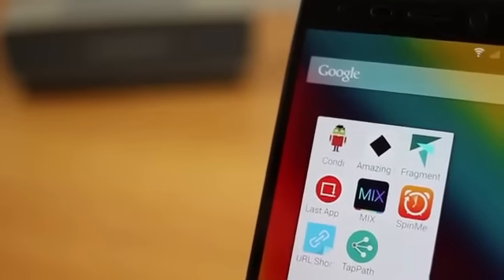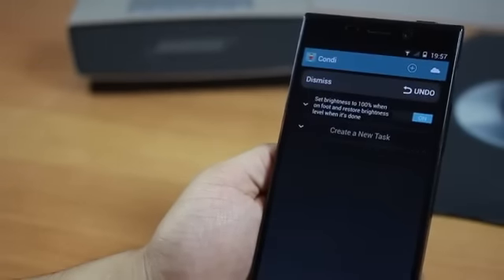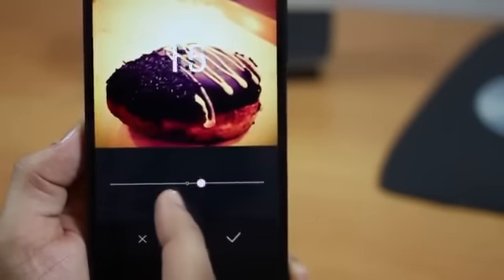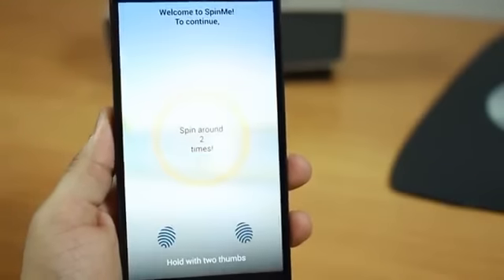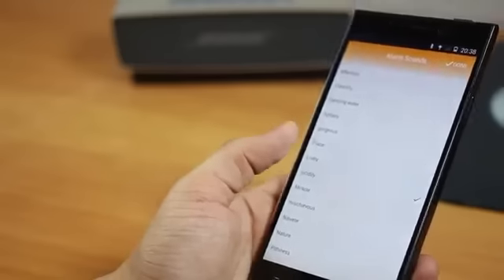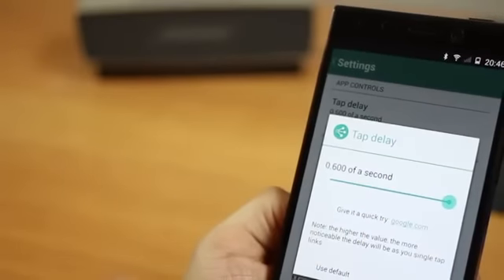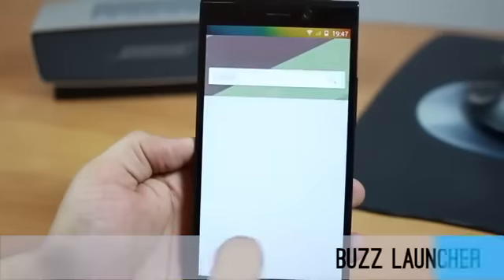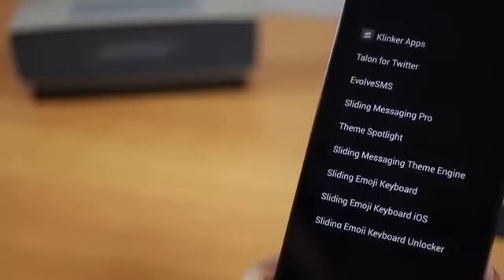Top 10 best apps for Android 2015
Condi

It is possibly the easiest Andriod automation app that you can use.
Make your device perform common tasks based on time, location or other triggers, without having to read through guides. Get your friends to help by sharing tasks, using simple links. No social network or account registration required. There are plenty of things you do all the time, that can be automated. You silence your phone during class or on a meeting. You turn on a navigation app when driving. You start playing music when you plug the headphones in. We let you program your device to do all that and more.

LAS: Last App Switcher

Think about the last channel button on your TV remote, which makes switching between two channels as easy as pie. Now think about a button on your mobile/tablet which switches you to the last used application with a single tap.

Imagine, you are browsing internet and a message arrives. Normally, you would minimize your browser, open the chatting application, and reply to the message. Then press the recent apps button, find your browser, tap on it, and then continue browsing, huh! Suddenly, another message arrives!

With LAS (Last App Switcher), you will be like "tap", chatting, "tap", browsing. Envision the figure of precious minutes you are going to save in a day.

Fragment:
With this awesome photo editing app, you can transform any image into totally unique, one-of-a-kind prismatic art you’ll want to share with everyone. Whether you’re looking to completely redefine and enhance your level of mobile photography, or simply want to add a subtle dose of creativity to your pictures, Fragment puts the artistry in your hands. Manipulate and edit photos, resize, drag, zoom, rotate, crop, add filter, change colors, etc. A very powerful, yet unique, photo editing Android app. But it comes at a cost: $2 at the Play Store.

Blur - A Launcher Replacement

fin